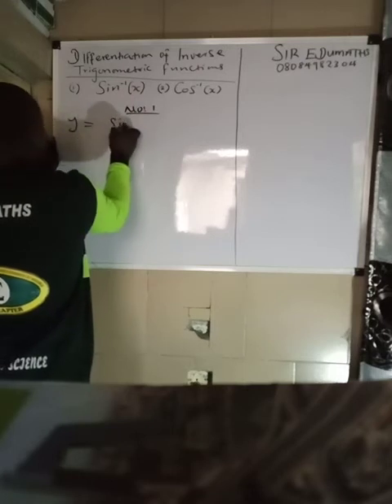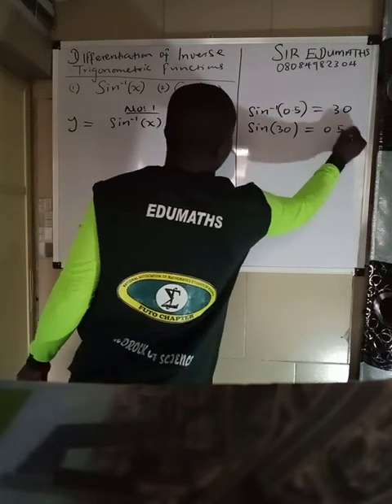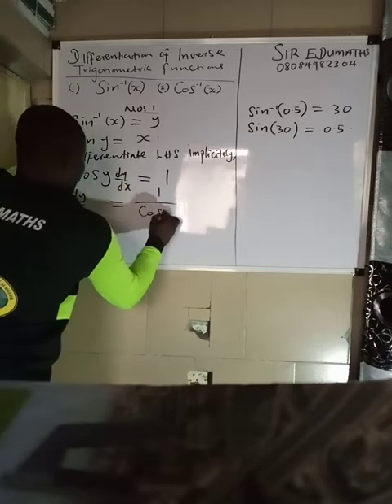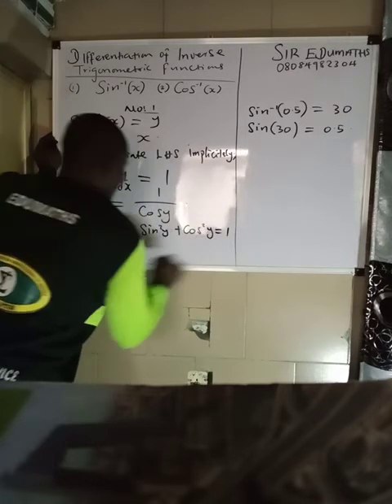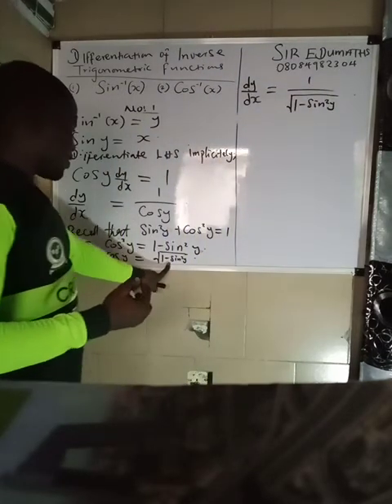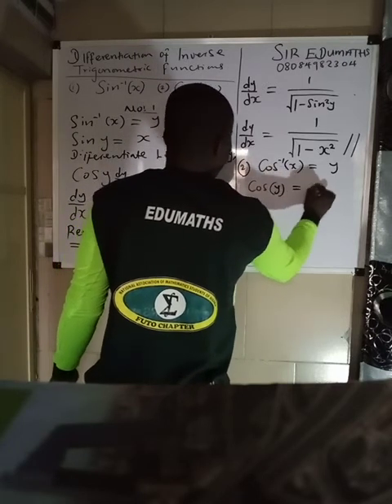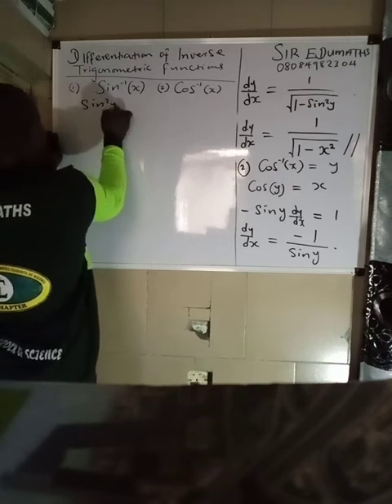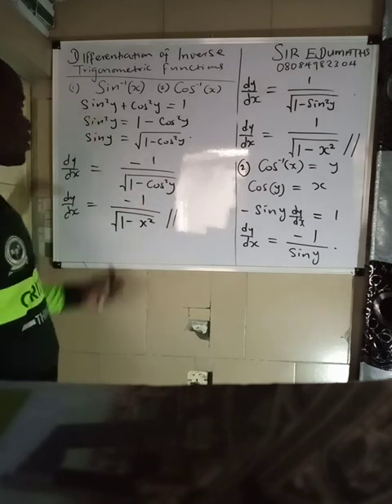CALCULUS: DIFFERENTIATION OF INVERSE TRIGONOMETRIC FUNCTIONS.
WITH THE HELP OF THIS VIDEO,ONE CAN BE ABLE TO TACKLE SOME QUESTIONS.